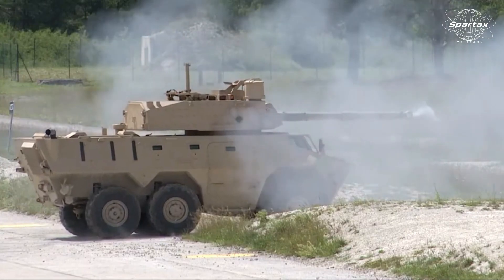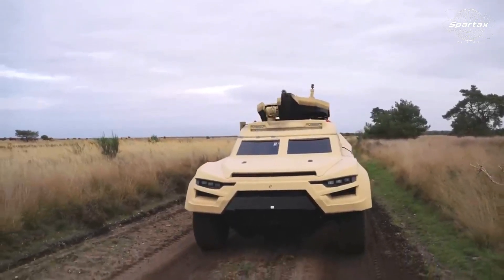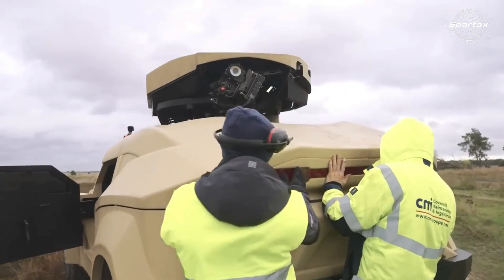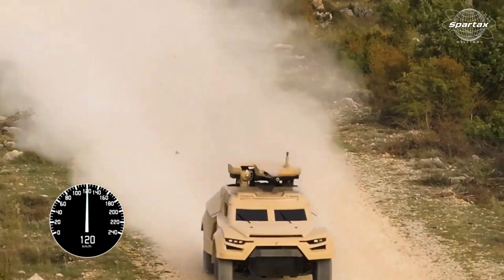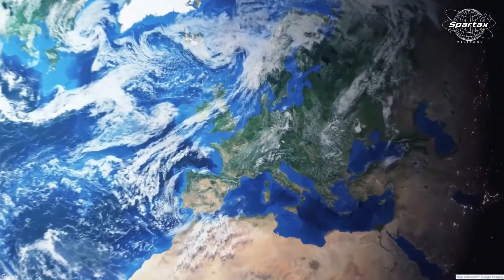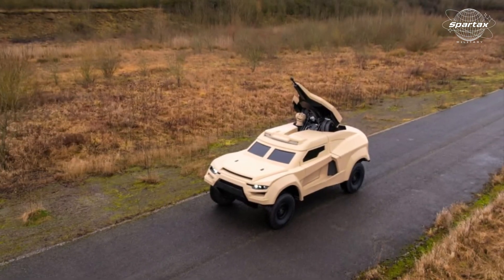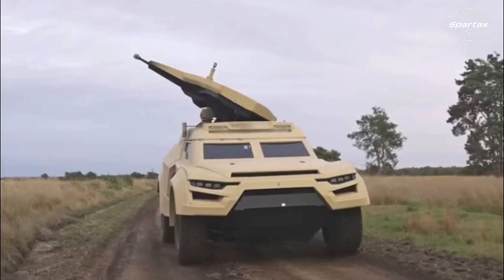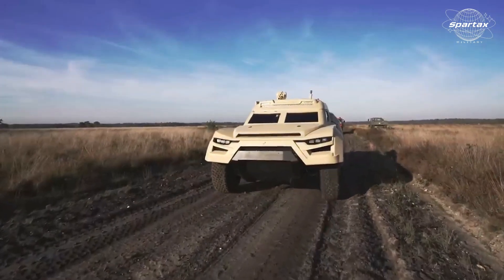Cockerill I-X 4×4 Futuristic Interceptor - Belgium's New Hybrid Powered Fighting Vehicle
Cockerill John Belgium's defense industry is well-known for producing cannons and domes for a variety of aircraft. But as of late, John Cockerill has released integrated vehicles through the Cockerill i-X product in addition to cannon systems in an effort to foster innovation.

In March, the Cockerill i-X made its debut in Riyadh, Saudi Arabia. The Cockerill i-X is a new generation of 4x4 quick attack light vehicles, where "i" stands for interceptor and "X" for modular-multi weapons system.

With its lightweight design, stealthy multi-sensor data fusion technology (smart helmet, on-board intelligence AI, cameras, sensors: LWS, Acoustic Fire detection and localization), and remote-operated array of effective weapons like anti-tank missiles, rocket launchers, and 25mm and 30mm caliber cannons, this lightweight Ranpur is able to travel at very high speeds both on and off-road (with a thermal or electric thermal hybrid drive train).

It is possible to fill the dome with 120 ready-to-fire rounds of ammunition using the 25mm automated cannon. The dome can be equipped with two or four anti-tank missiles or seven launch tubes for RPGs (rocket propelled grenades) when it is in the anti-tank configuration. Merely 650 kg is the weight of the dome, plus a further 60 kg for ammo.

The dome has a 360° rotational arc and a barrel elevation range of -10° to +60°. With the use of a 360° two-axis stabilized electro-optical sighting system that includes a television, infrared (IR), and laser range finder, both crew members can detect targets up to 16.8 km away from the dome. A thermal imager can detect targets up to 13.5 km away.

With a modest profile, the Cockerill i-X is intended for a two-person crew: a driver and a commander/gunner. John Cockerill manufactures the composite carbon fiber materials used to construct the hull.

The vehicle's Level 3 mine protection can sustain an 8 kg TNT explosion beneath the wheels and floor of the vehicle, while its ballistic protection can withstand a 7.62 mm API (Armor Piercing Incendiary) small weapons fire, up to STANAG 4569 Level 2.

The Cockerill i-X chassis was created especially for Dakkar races and is based on a design from an unidentified US rally car manufacturer. John Cockerill has made modifications to the hydropneumatic chassis suspension to enhance high-speed all-terrain mobility. Additionally, a regulated height mechanism can be added to it.

A 750 horsepower thermal engine or an 800 horsepower hybrid thermal electric engine can power the Cockerill i-X. With a maximum cruising range of 600 km, the Cockerill i-X can reach a maximum highway speed of 200 km/h and 160 km/h in desert conditions.

The i-X's thermal engine allows it to achieve 100 km/h in less than 6 seconds and brake at a distance of 40 meters while traveling at that speed. Although the cruise range is only 30 km in full electric mode, the lowering of heat and auditory signatures offers a tactical advantage.